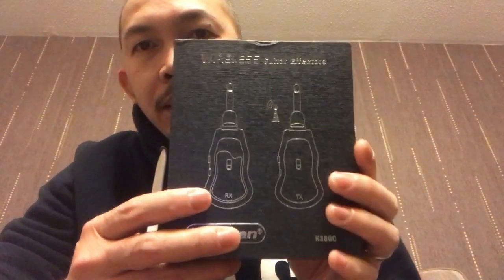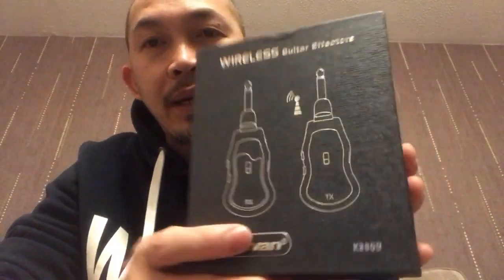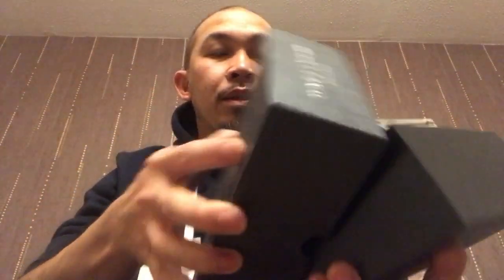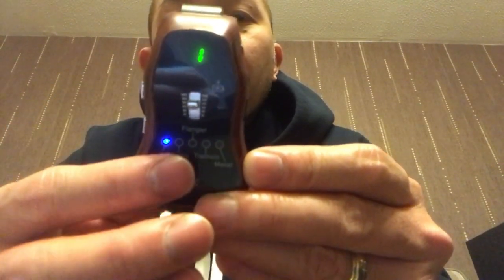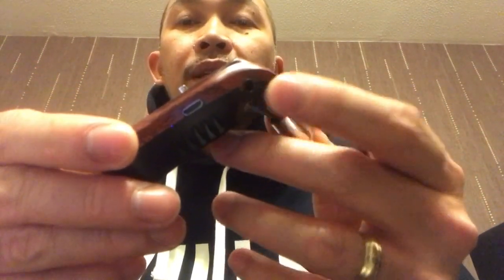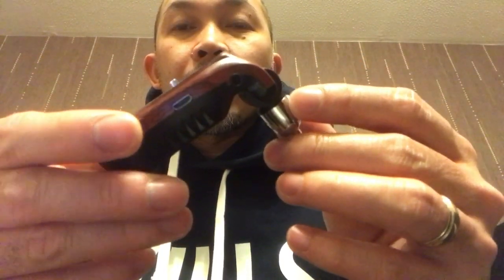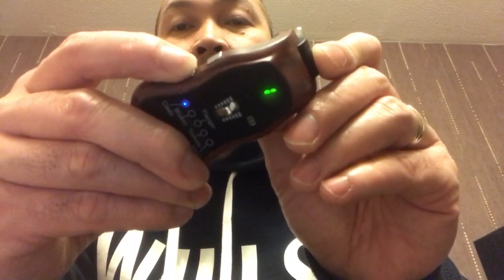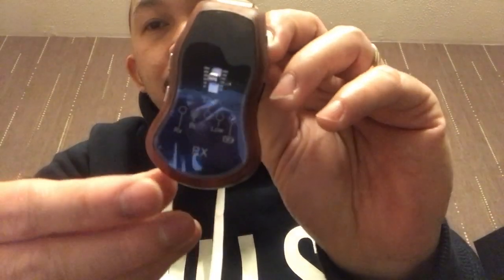Tutorial on how to use Excelvan or Tonor Wireless or Donner MW1 Guitar System K380C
Unboxing, review and demo tutorial on how to use the K380C Excelvan or Tonor portable or Donner MW-1 guitar wireless system rechargeable. Key points on what to do  after you purchased the unit. Start up guide like an online manual about what the buttons are for as well as its functions and how to operate it.